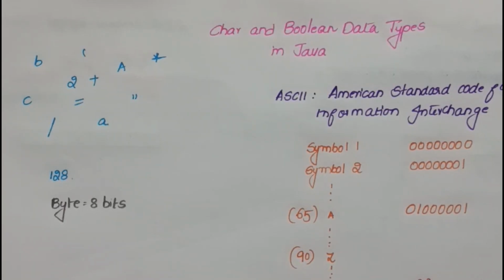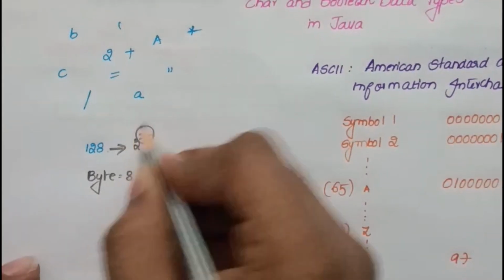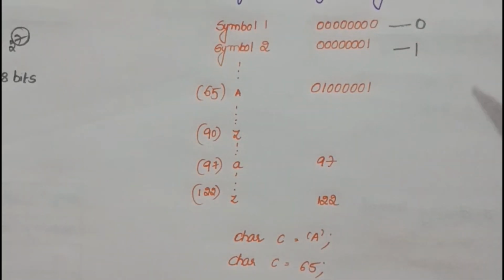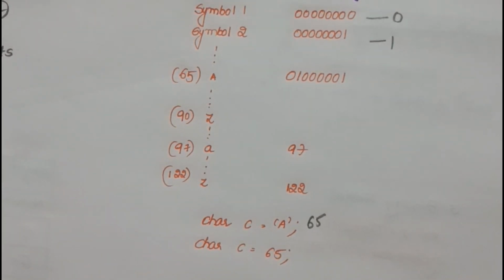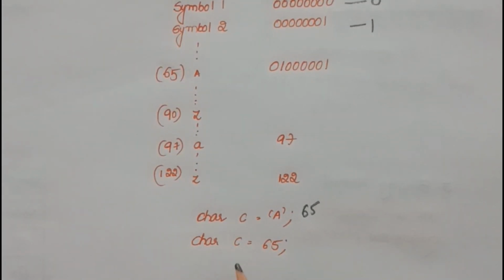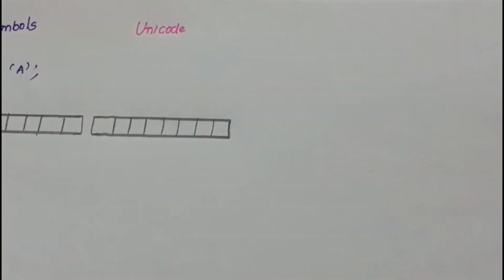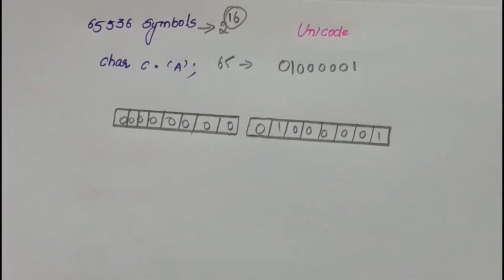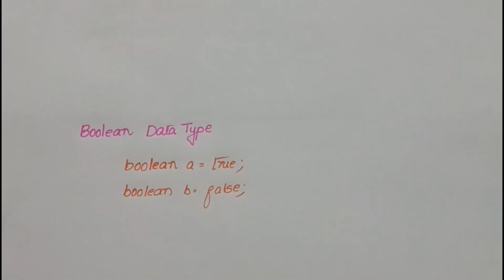Data Types: char and boolean | Core Java | Telugu Explained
In this video, you will learn two important Java data types — char and boolean. These are commonly used in decision-making, character handling, and control flow in Java programs. The explanation is given in simple Telugu, making the concepts easy to understand for beginners.